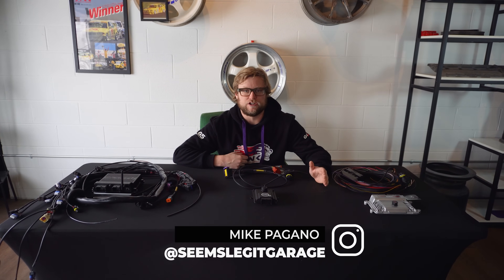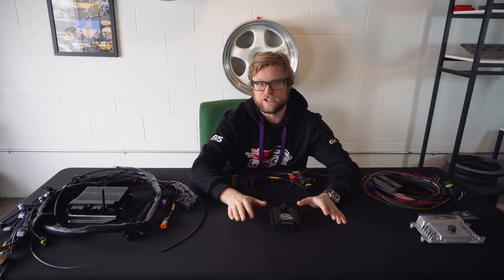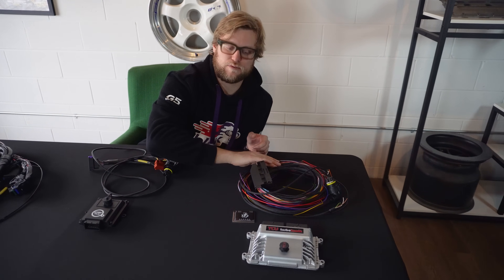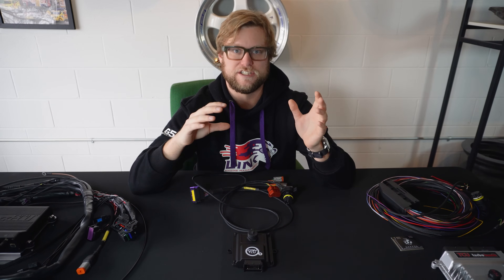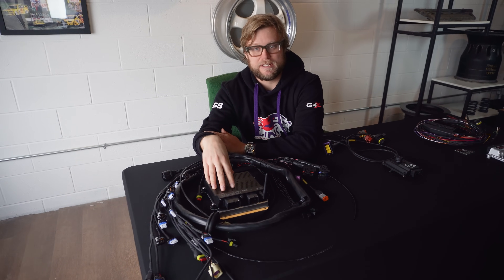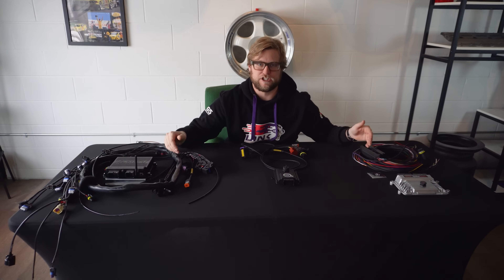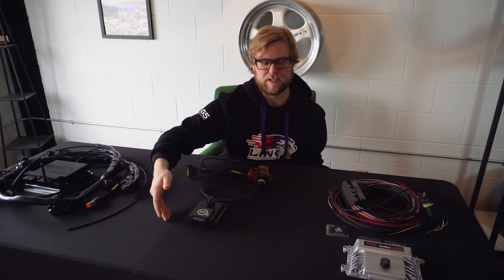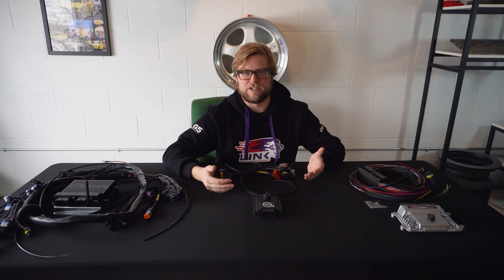Which DCT or 8HP Transmission Controller is Right for You? MaxxECU, CANTCU, or Turbolamik?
Are you looking for a new transmission controller but unsure which one suits your needs best? In this video, Mike breaks down the differences between MaxxECU, CANTCU, and Turbolamik, giving you the full rundown on how each system works and what makes them unique.

Whether you're tuning for performance, drivability, or versatility, this guide will help you choose the best transmission controller for your setup.